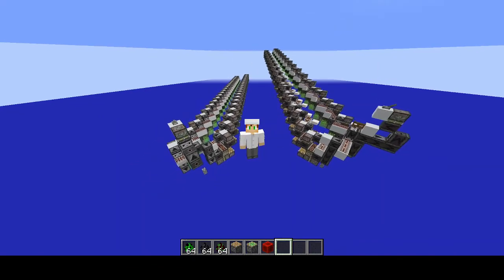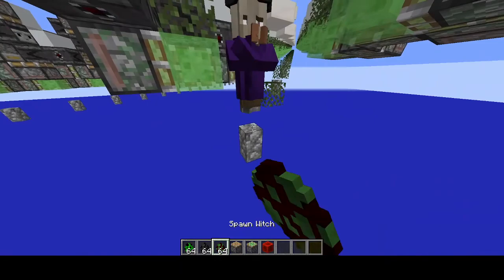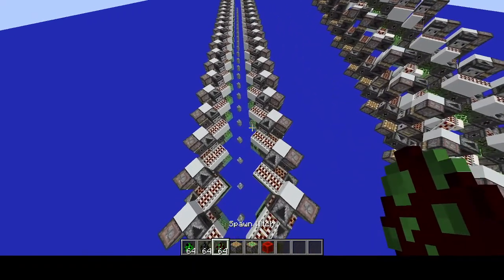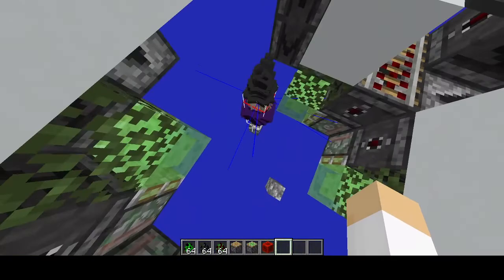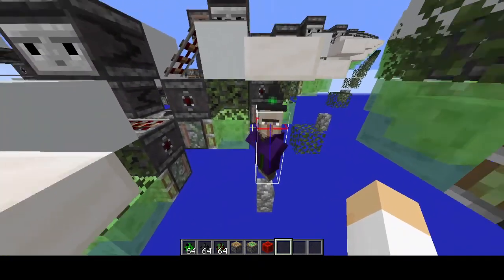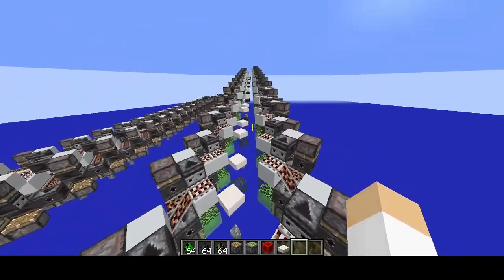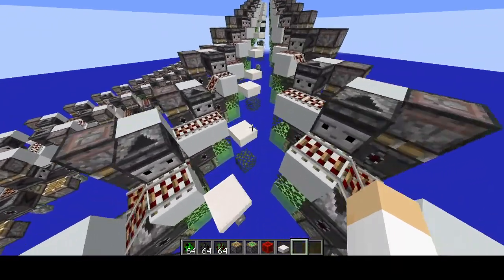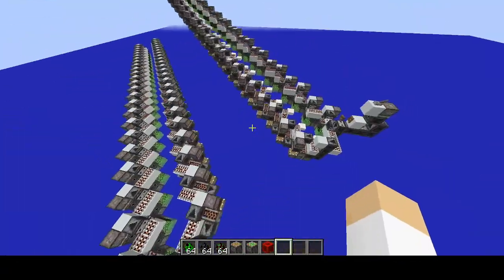Diagonal 20bps conveyors minecraft 1.11+